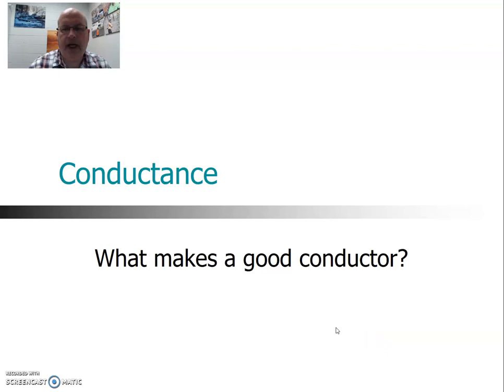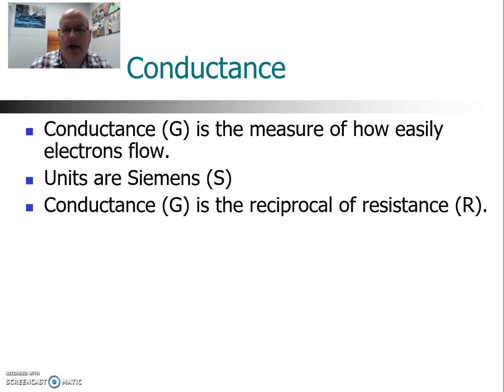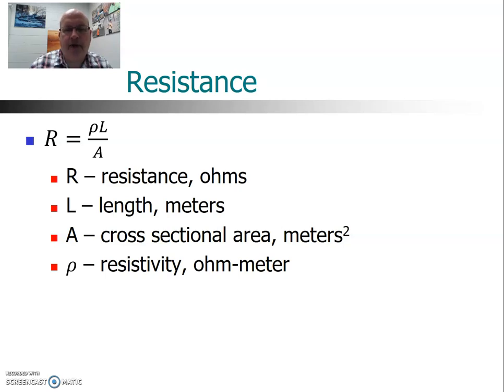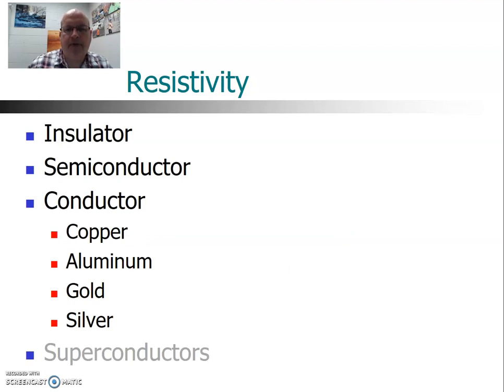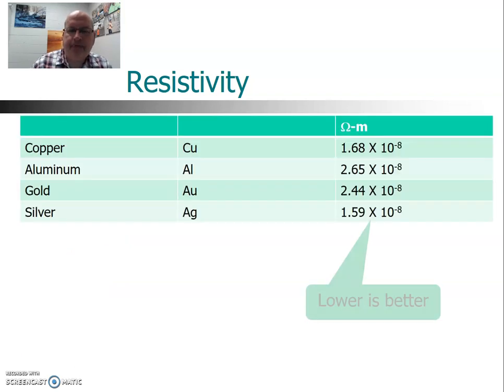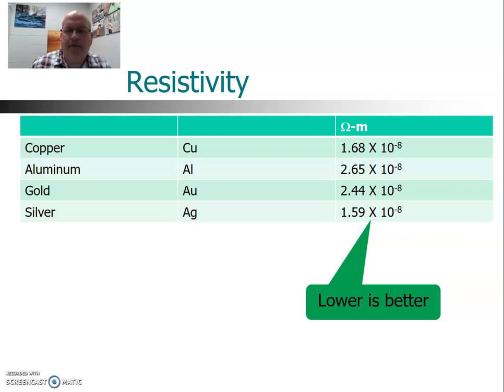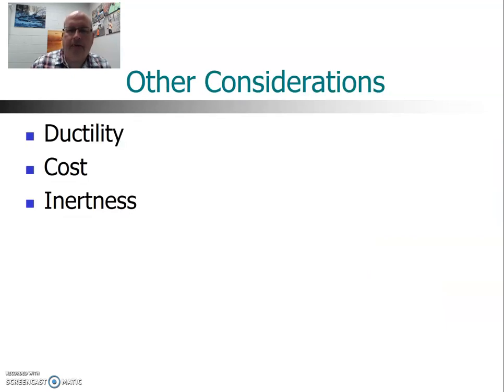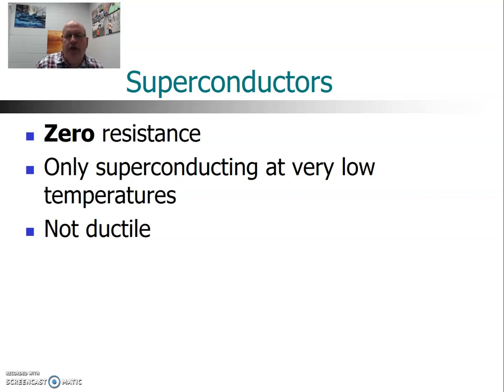Conductance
What makes a material a good conductor?